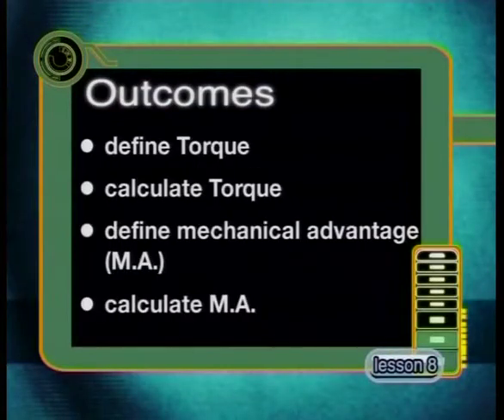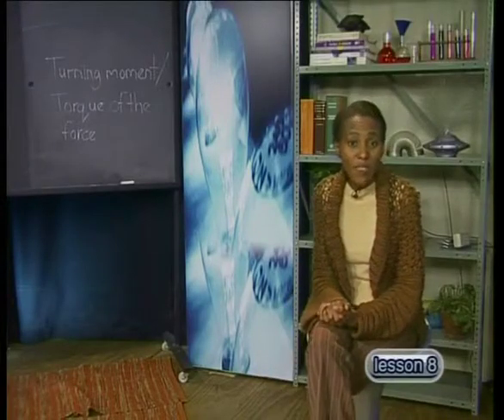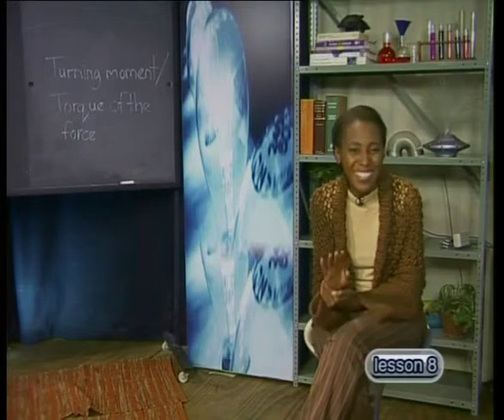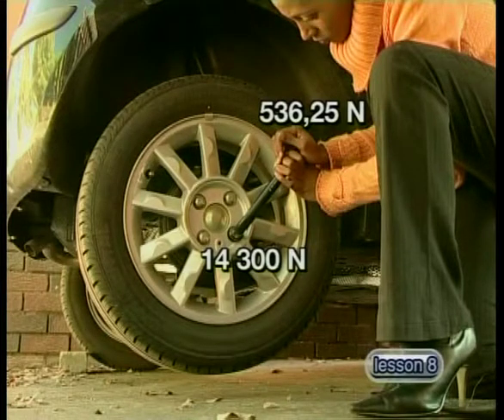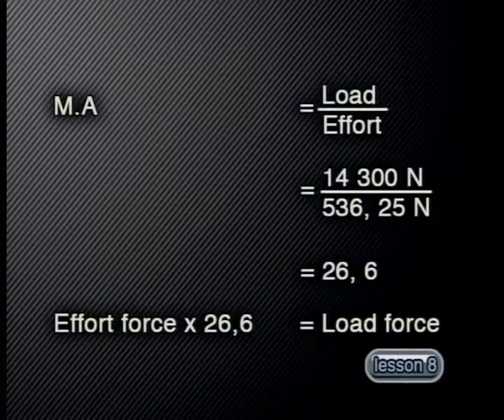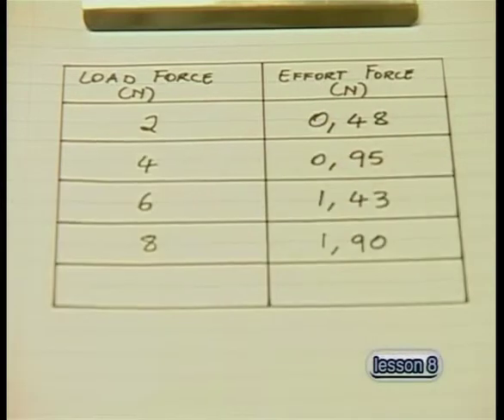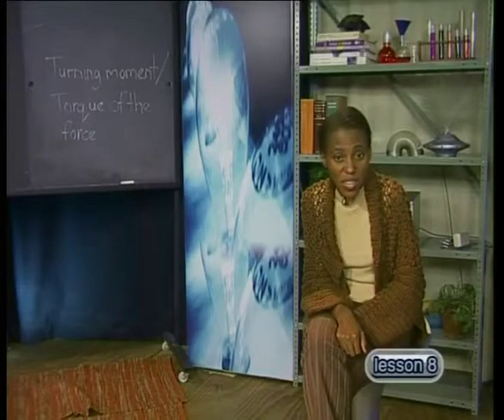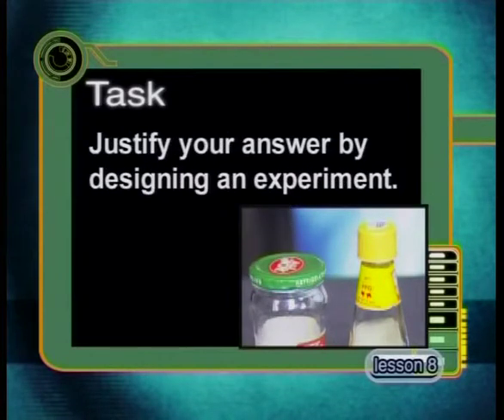Torque And The Mechanical Advantage (English)